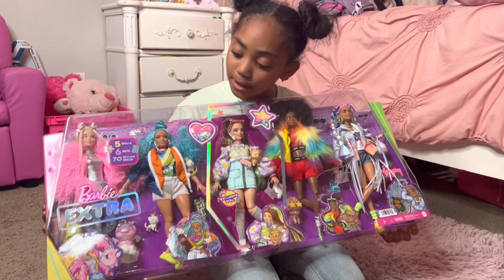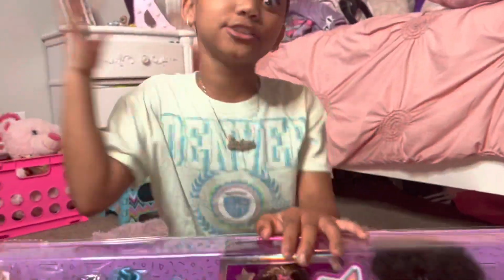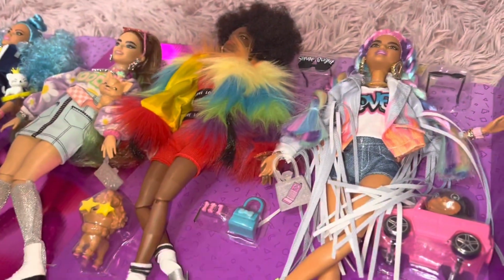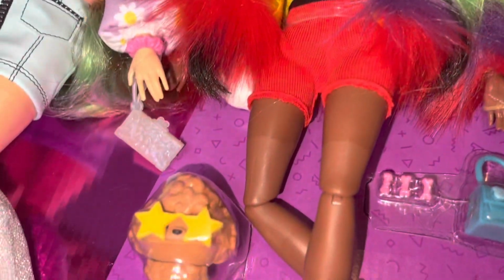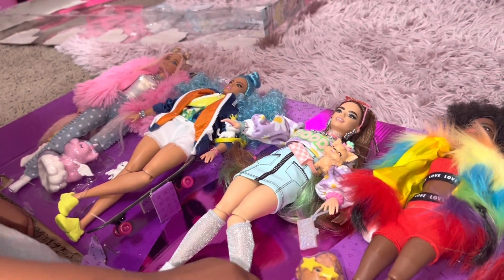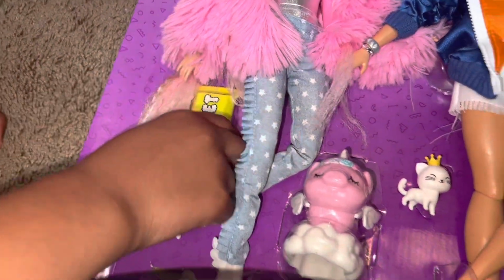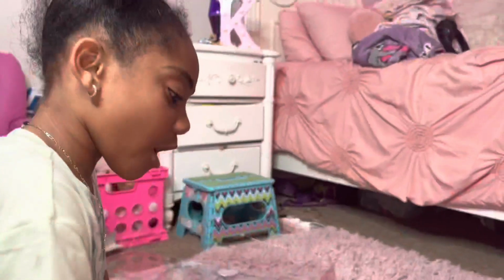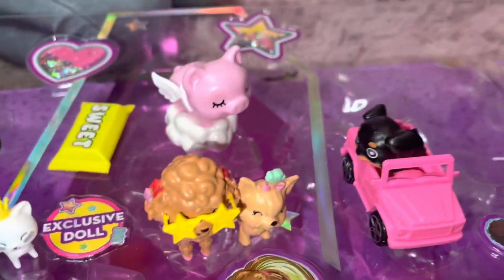Unboxing Barbie Extra 💖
On my playhouse today I unboxed amazing Barbie Extra toy and it come with 5 Fashion Dolls !